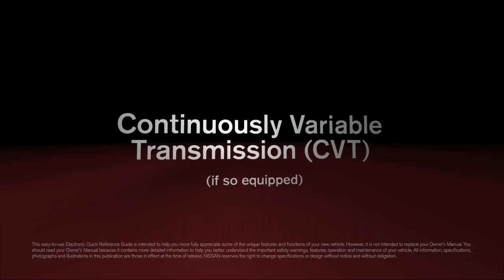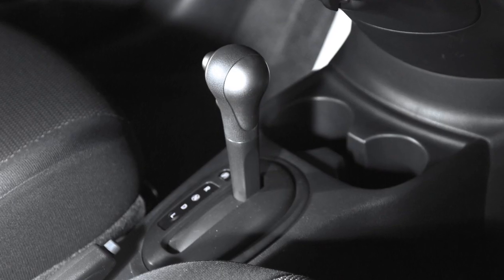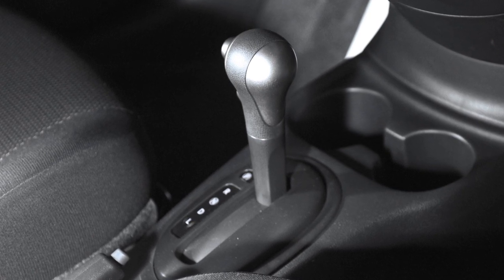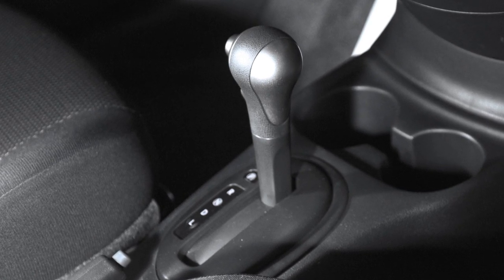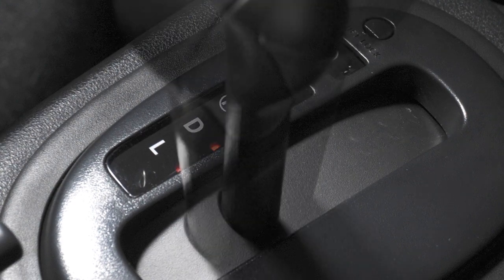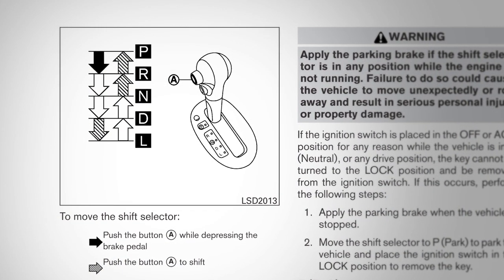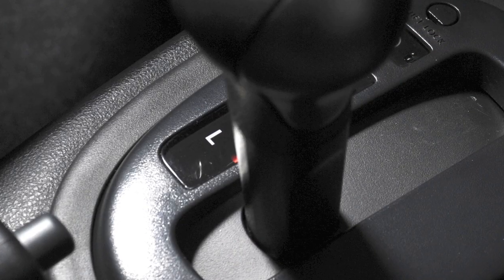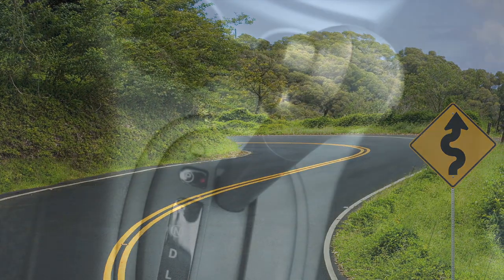2013 NISSAN Versa Sedan - Continuously Variable Transmission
Continuously Variable Transmission (CVT) (if so equipped)

The Continuously Variable Transmission, or CVT, elevates the entire driving experience. Its single flexible belt creates a virtual "gearless transmission" with no conventional fixed ratios.

Whereas a typical automatic has four or five fixed gears, CVT has an infinite number. This eliminates the jolt of conventional shifting and hunting for the right gear when driving up a hill. CVT adjusts output to keep the engine in the most efficient rpm range.

On your CVT shift lever, you will see the standard park, reverse, neutral, and drive positions. For normal forward driving use the D position. The L, or LOW, position on a CVT is the same as the 1 position on automatic transmissions. Use this position when maximum engine braking is needed, for example, when approaching sharp curves.

In such situations, another way to improve engine braking is to press this button on the shift lever and turn OFF the OVERDRIVE feature of your CVT. An indicator light will turn on. Press again to reactivate OVERDRIVE mode.

Each time the engine is started, or when the shift lever is shifted to any position other than DRIVE, the OVERDRIVE OFF mode will automatically cancel.